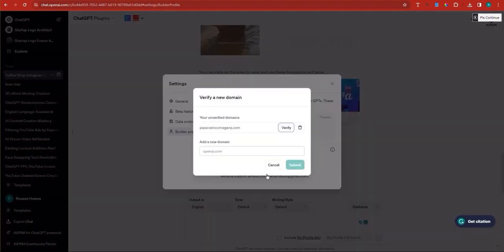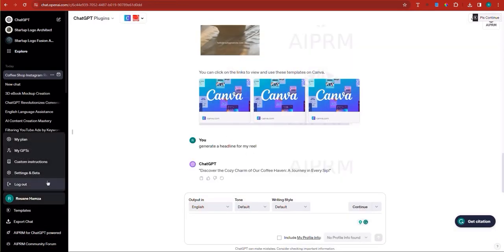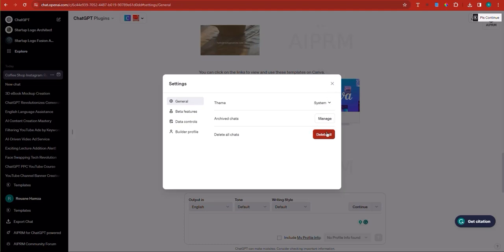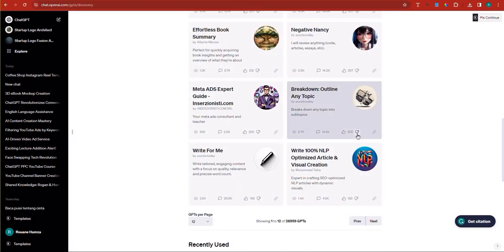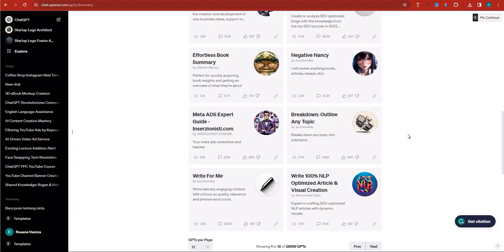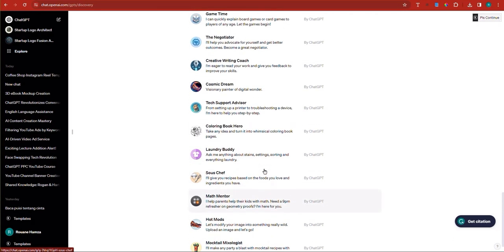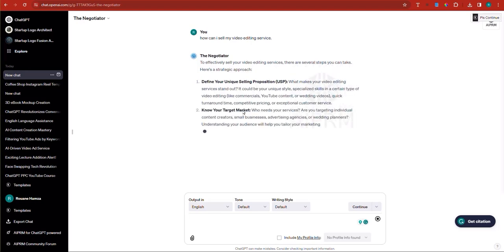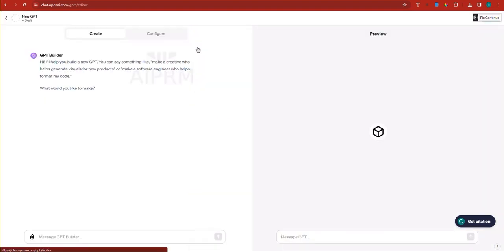Custom GPT Builder, and Openai and AIPRM Community GPT's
🤖 Discover the power of customization with our latest video on the Custom GPT Builder and dive into the vibrant OpenAI and AIPRM community GPTs! Whether you're a developer, a tech enthusiast, or just curious about AI, this video is your gateway to understanding how tailored GPTs can revolutionize interactions and services. 🌐🔧